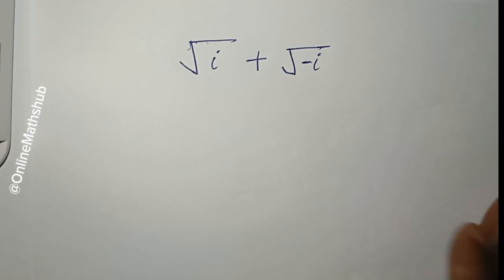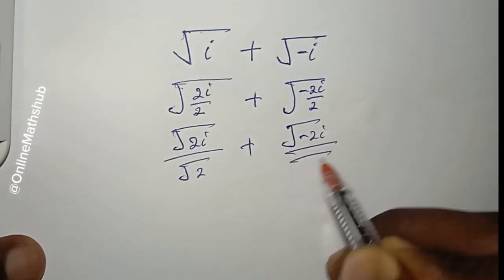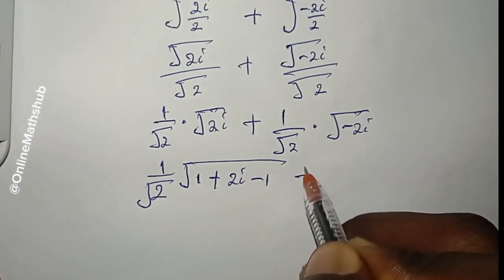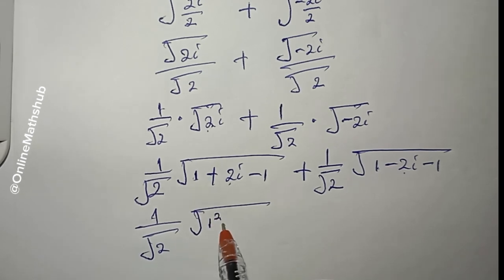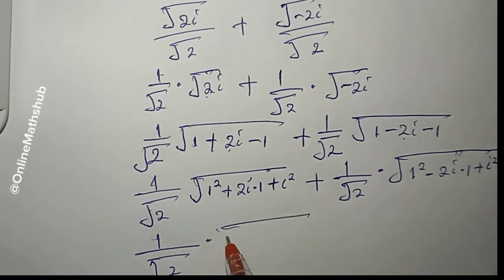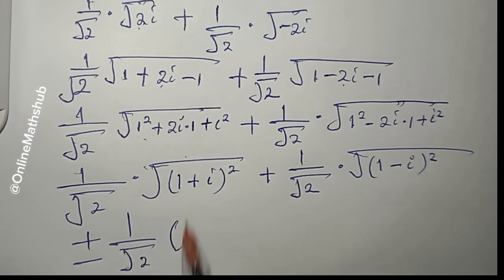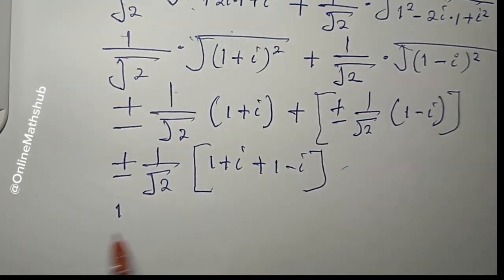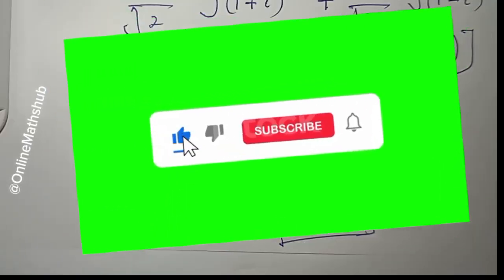Can you solve √i + √-i without losing your cool?🧐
Join us in this mind-bending mathematical journey as we tackle the intriguing problem of simplifying √i + √-i! 🤔✨ In this video, we’ll explore the fascinating world of complex numbers, breaking down the steps needed to solve this challenge without losing our cool. Whether you're a math enthusiast or just curious about the complexities of imaginary numbers, this problem promises to sharpen your skills and expand your understanding.

Let's dive into the world of complex numbers together and see if we can solve this puzzle! 🧠💡

📍Check this Math Olympiad problem